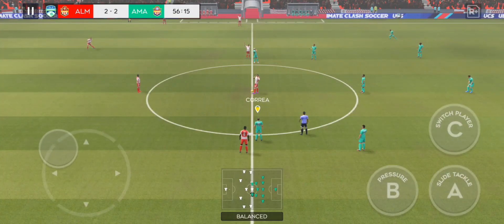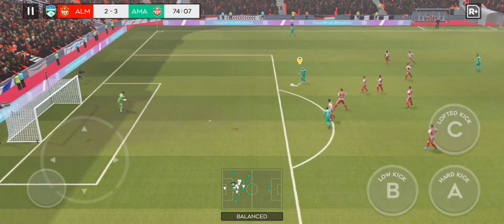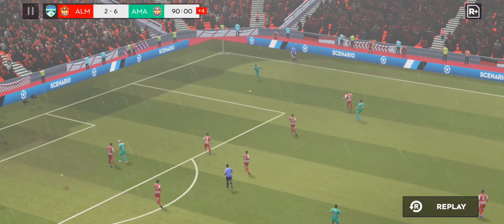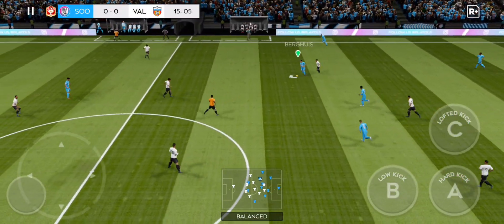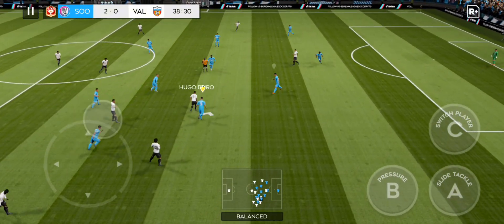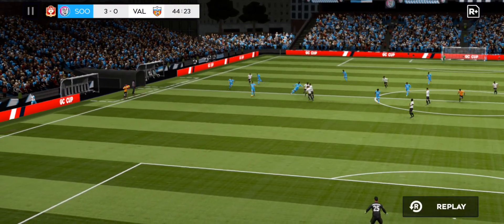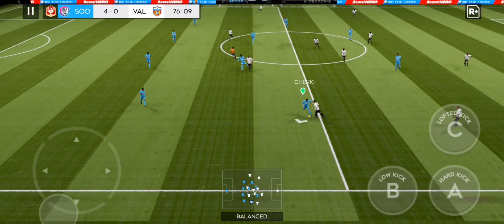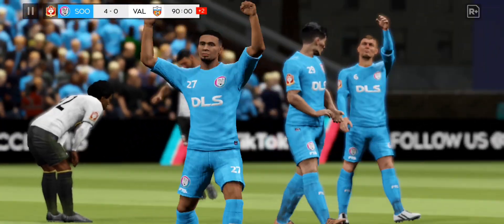DLS 24 PART 3 (Im back!)